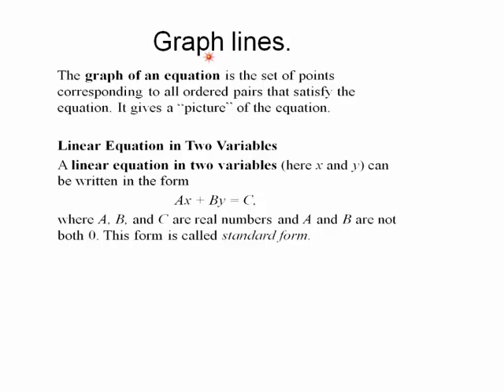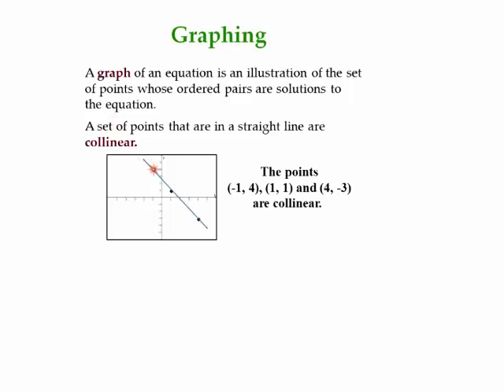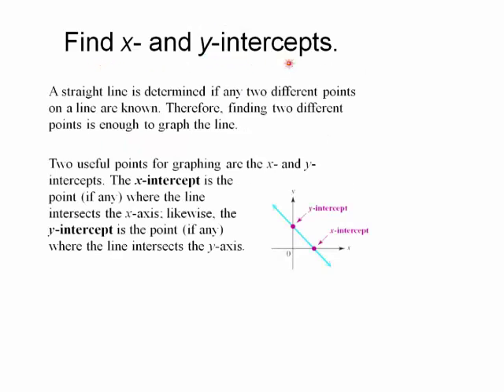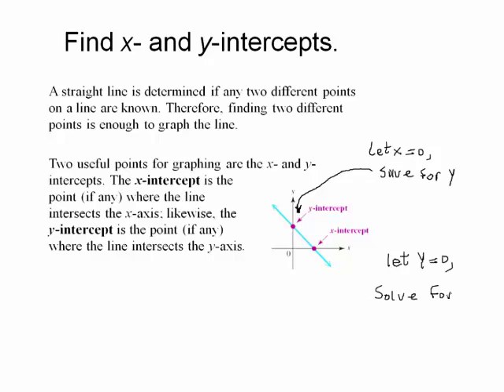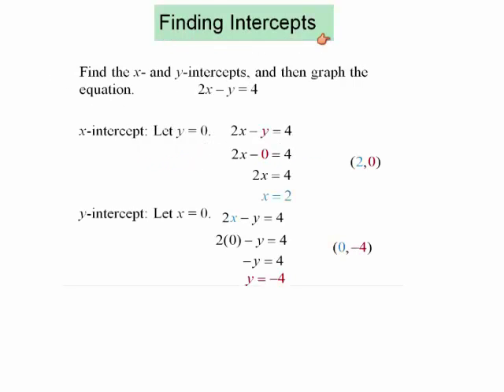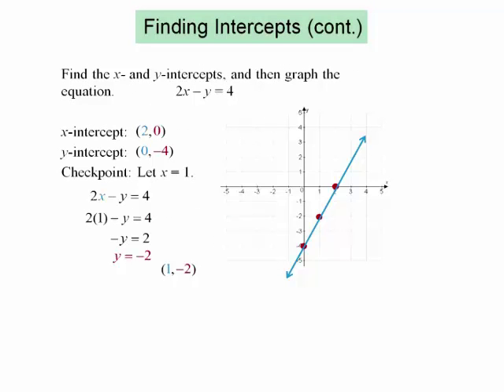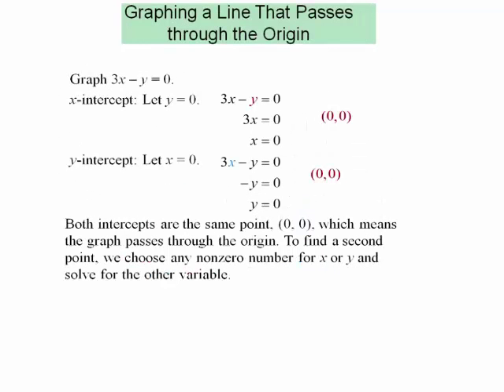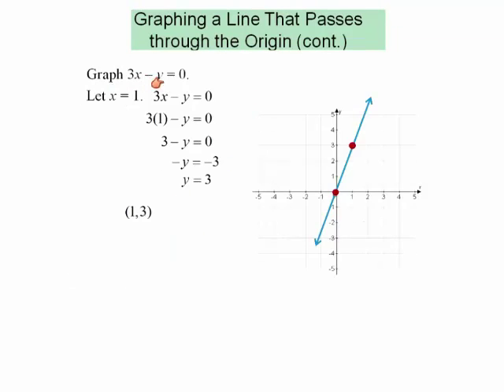Graphing A Line Using X and Y Intercepts